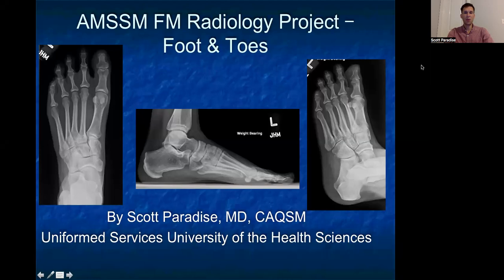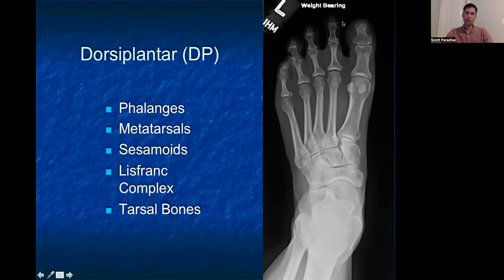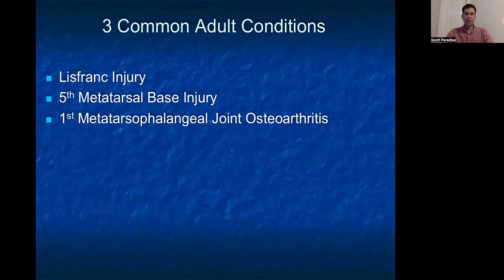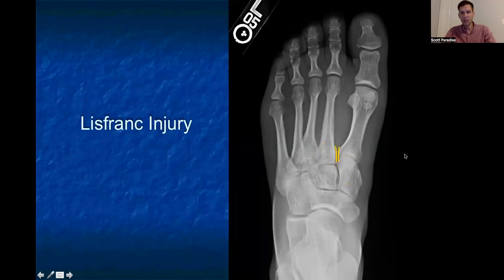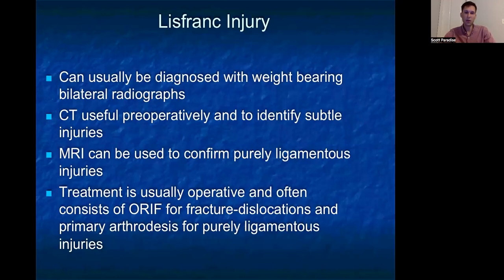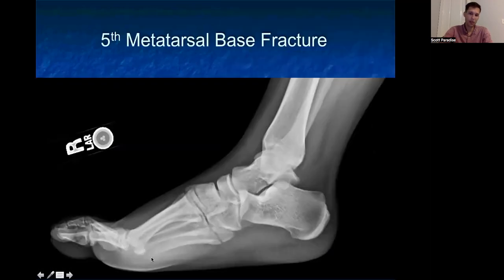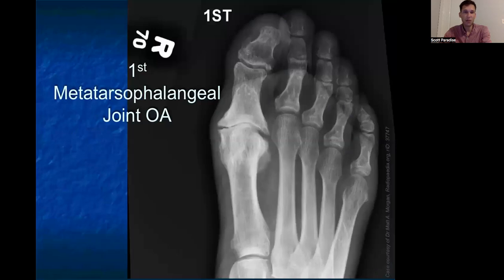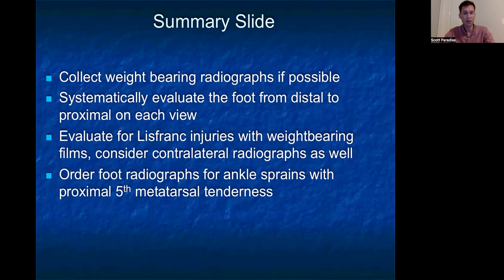Foot and Toes | MSK Radiology: X-Ray Educational Modules for Primary Care Residents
Dr. Scott Paradise gives a presentation on the Foot and Toes as part of the MSK Radiology Series: X-Ray Educational Modules for Primary Care Residents.